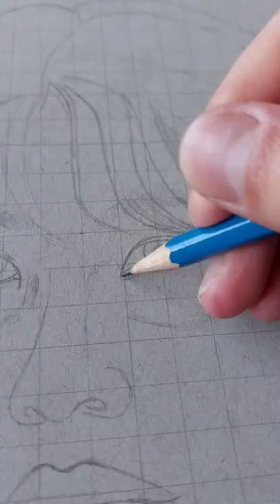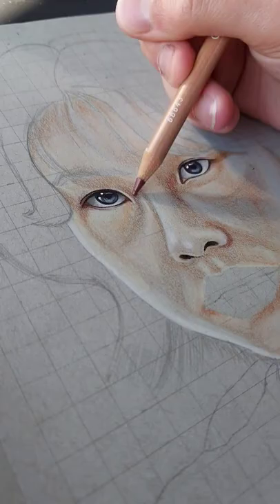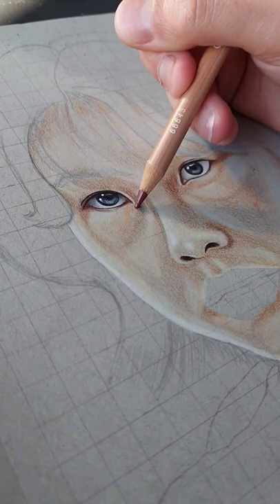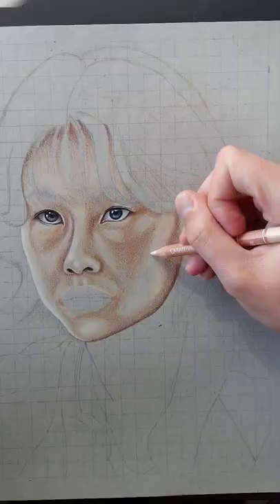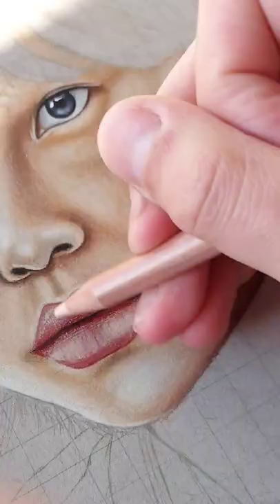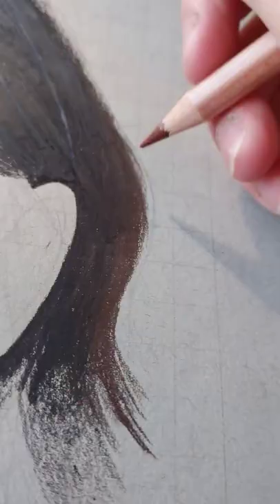WhY YoU ShoULd NeVEr seEn An ArtIsT UnFinishEd WorK🎨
follow mw at my jorney on:
for more about me follow me on:
Materials:
STRATHMORE TONED GREY
CARAN D'ACHE LUMINANCE
PRISMACOLOR
POSCA WHITE 0,7 MM
POSCA BLACK 0,7 MM